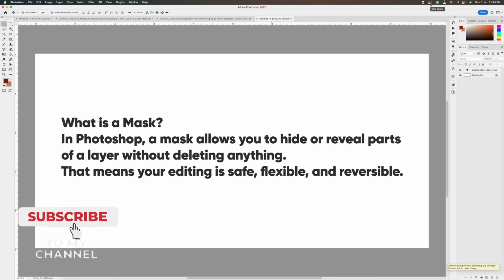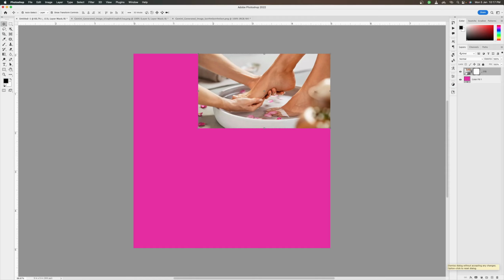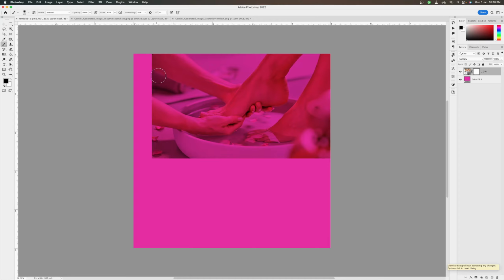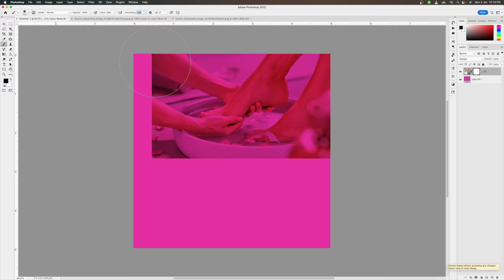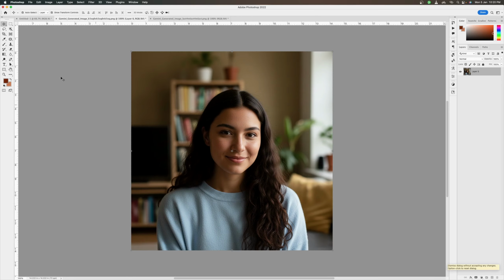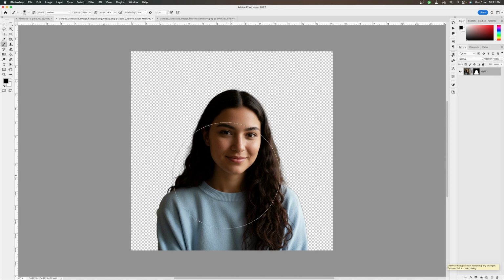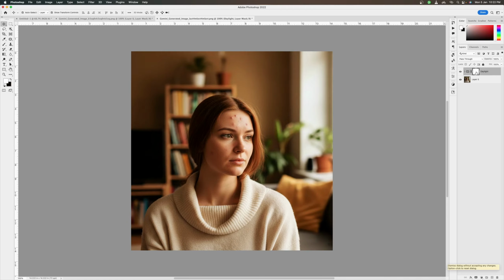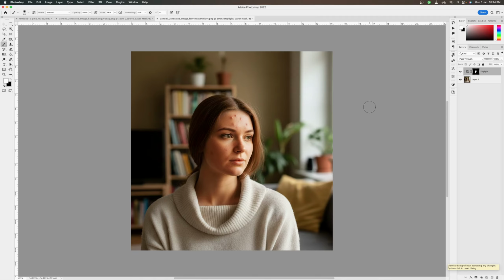Photoshop Layer Mask Tutorial for Beginners | Easy & Clear Explanation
Learn how to use layer masks in Adobe Photoshop step by step. In this beginner-friendly tutorial, I explain how layer masks work, how to hide and reveal parts of an image, and how to edit non-destructively. Perfect for new designers and students.